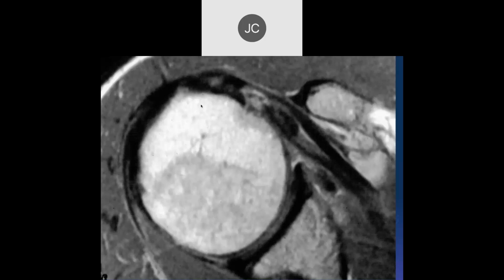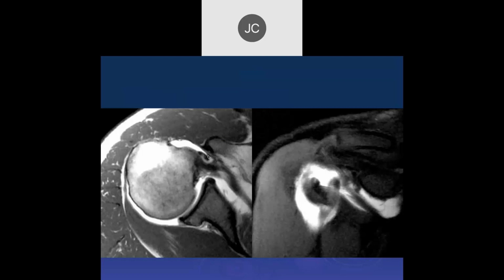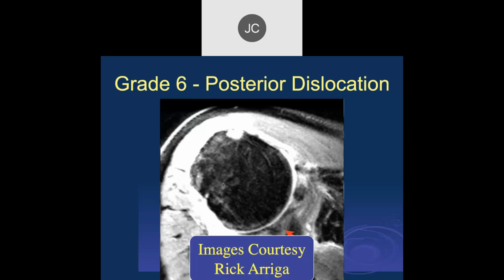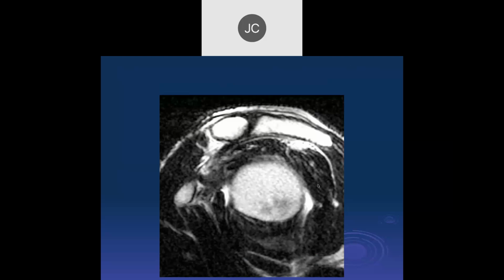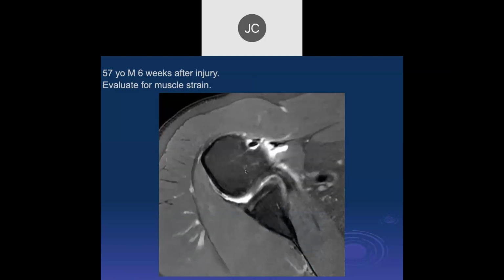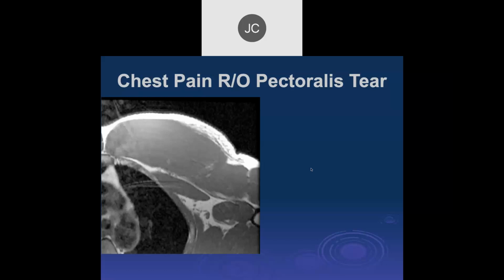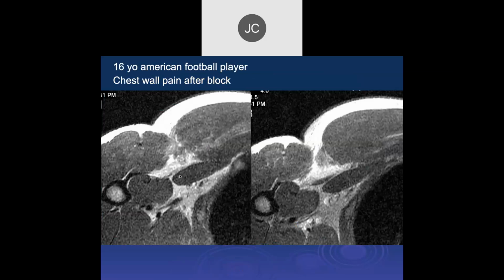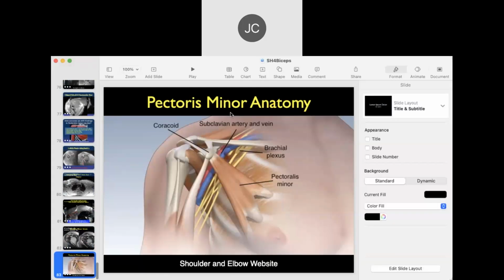MR of the Biceps Tendon | 2023, Part 2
The lecture continues and concludes the MR of the Biceps Tendon lecture and covers the following topics, amongst others: chronic grade 1, type 3 dislocation, grade 6 posterior dislocation, and a discussion of related MRI cases.